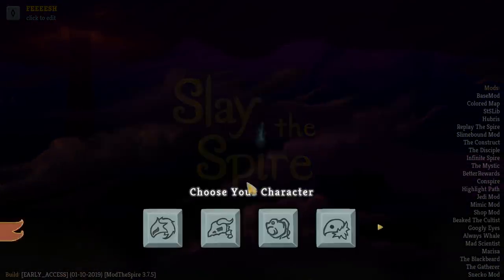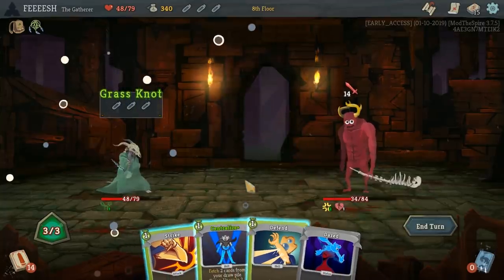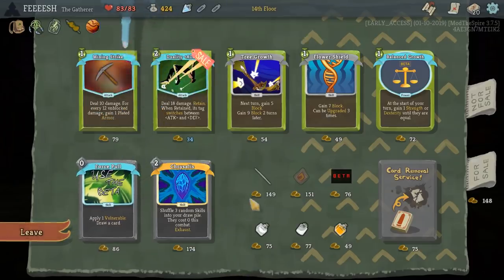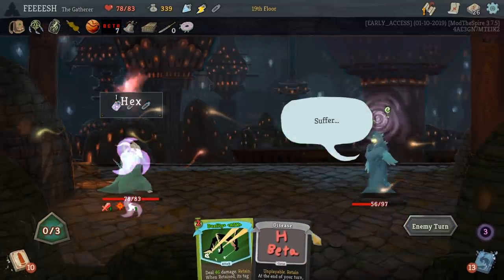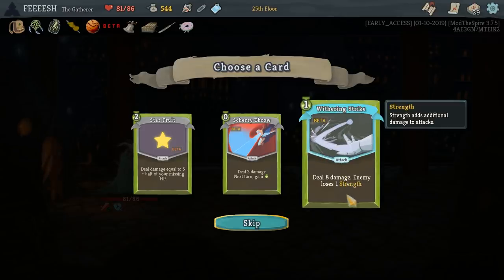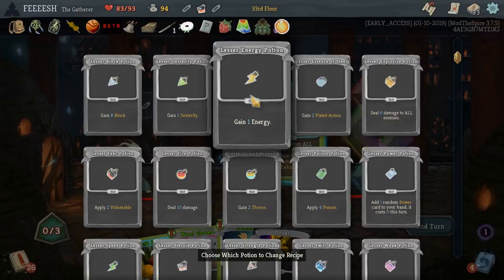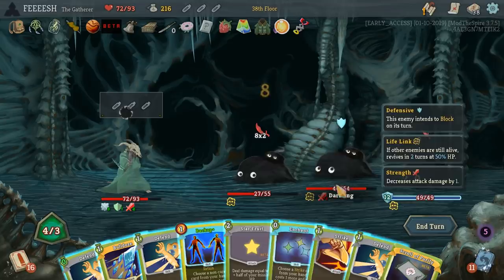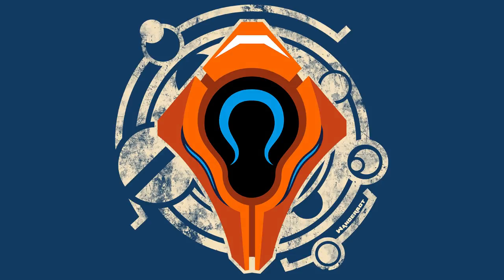Let's Play Slay The Spire [Modded] - PC Gameplay Part 15 - Flower Power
Slay the spire is a turn-based roguelike RPG with a really fun card-based combat system. It also uses a relic system not unlike Risk of Rain, where you find various treasures throughout the dungeon that give you passive effects on top of your growing/improving deck of cards. It's got a lot of room for interesting strategies, and it's also a ton of fun!